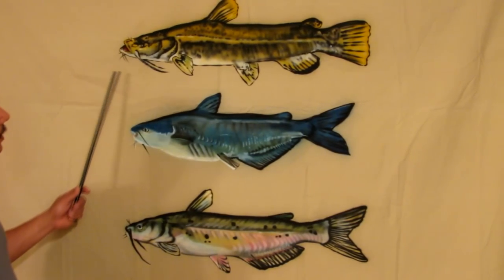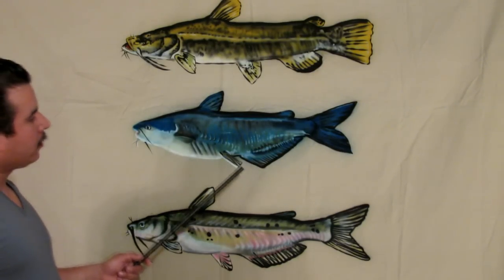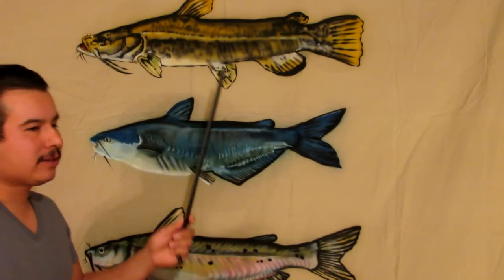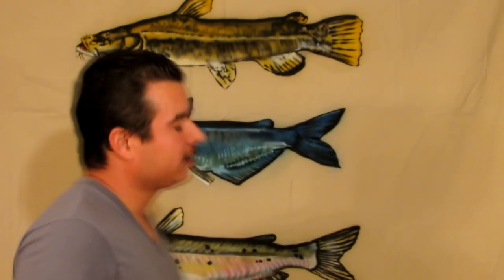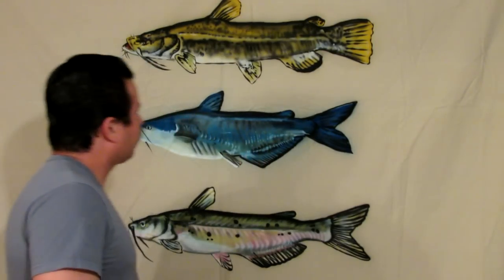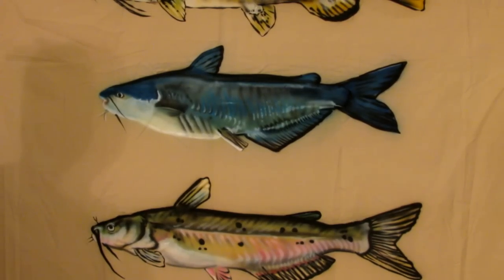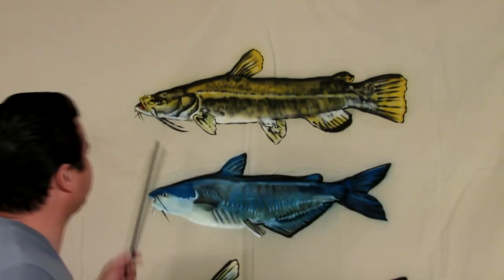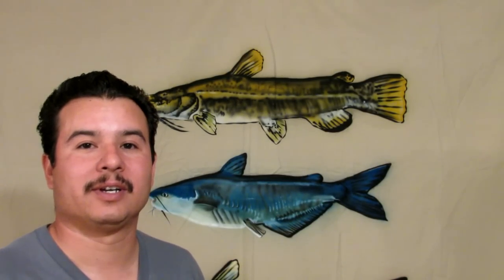Things You Might Not Know About A Catfish Part 1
A video explainig some of the similarites and differences between the channel catfish, blue catfish, and flathead catfish. Also describing their characteristics. To learn more about us please visit our